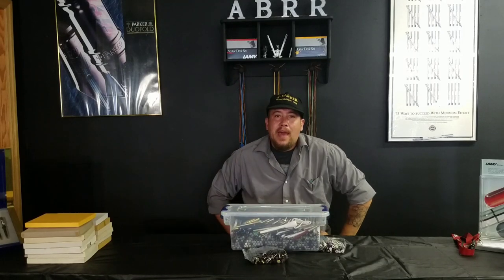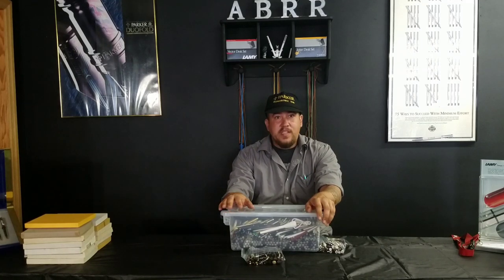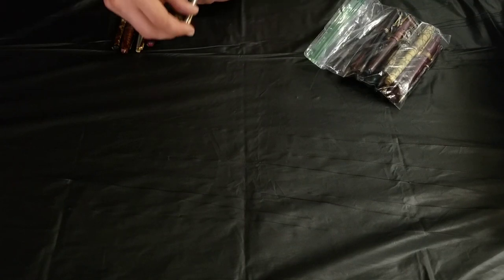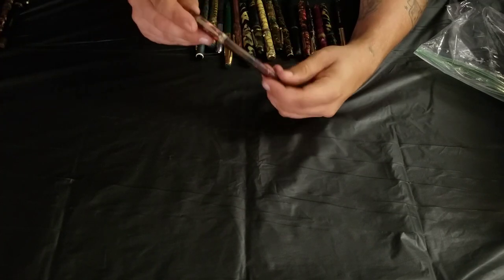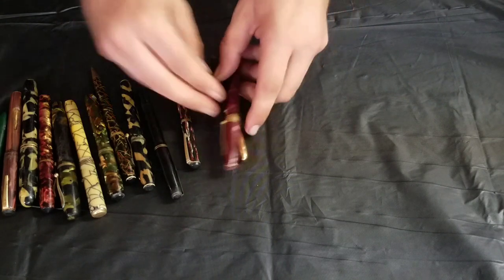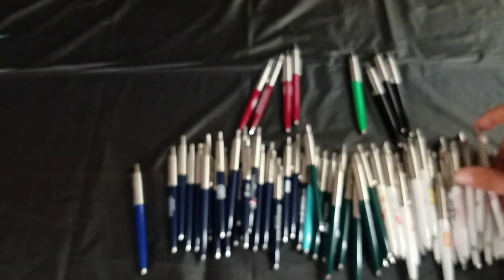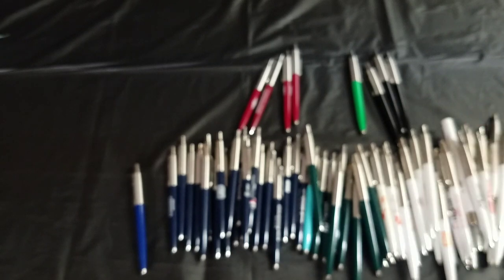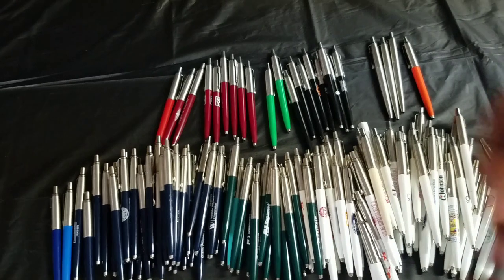MASSIVE PARKER PEN & CELLULOID FOUNTAIN PEN HAUL (300+pens) Part 1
I just had to show you my latest haul. While vending at the Rock River Thresheree I managed to pick up a few celluloid fountain pens while on the hunt. But I found the real treasure back in Janesville when a former employee called me and wanted to let some pens go.
I hope you enjoy the haul and let me know if you have any of these pens in your collection.

Part 2 Here: MASSIVE PARKER PEN & CELLULOID FOUNTAIN PEN HAUL (300+pens) Part 2 (Vectors and our Favorites)
More cool videos on Parker Pen here: